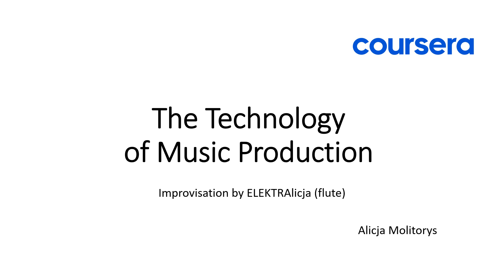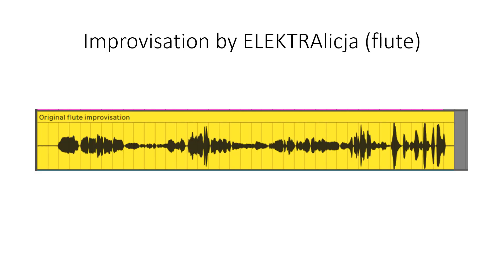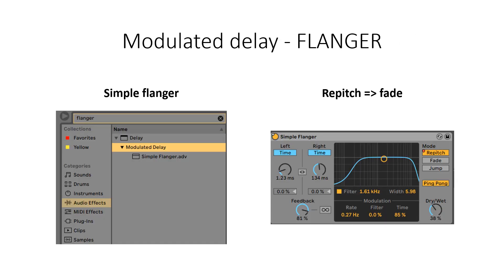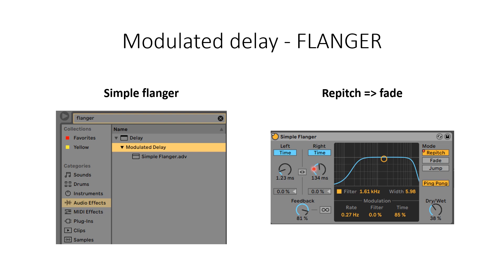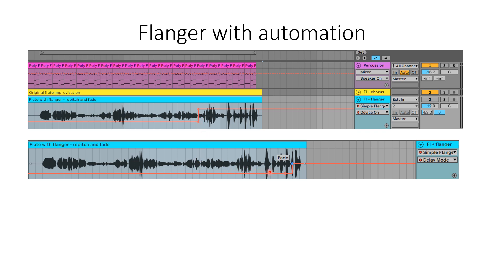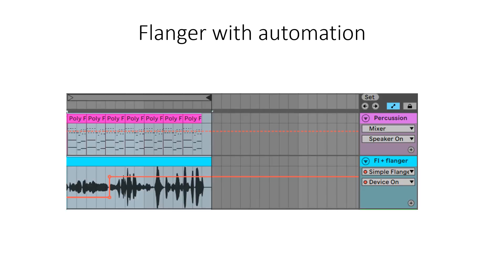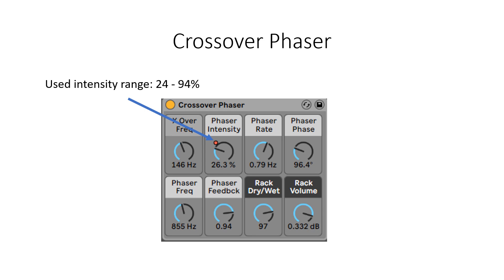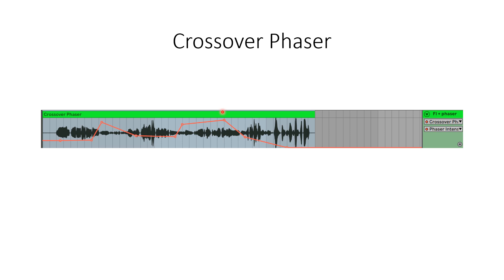Flute Meets Tech: Exploring Flanger & Phaser Effects 🎶| Berklee Final Project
Title: Exploring Flanger & Phaser with Flute Improvisation 🎶 | Berklee Electronic Music Production Specialization

Description:
In this short lesson, I dive into modulated short delays, created as the final presentation for the Coursera course The Technology of Music Production by Berklee. 🎓

🎵 Flanger – A swirling, jet-like effect blending sound with a delayed version of itself.
🎵 Phaser – A swooshy, spacey effect adding movement by shifting sound frequencies.

To make it more engaging, I’ve used my own flute improvisation combined with a percussion part to demonstrate these effects in a musical context.

If you're curious about music production or want to hear how these effects can transform sound, this is for you!

This material was developed as part of the "ELEKTRAlicja – Interdisciplinary Development and Modern Sound of the Flute" scholarship within the "KPO dla Kultury" program.